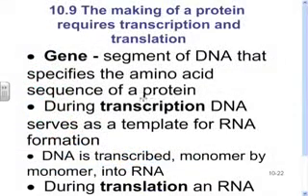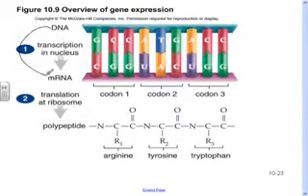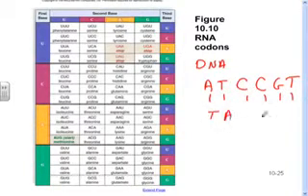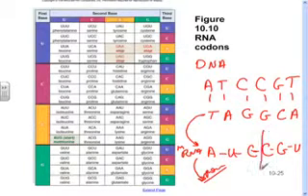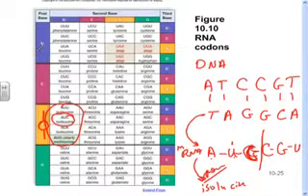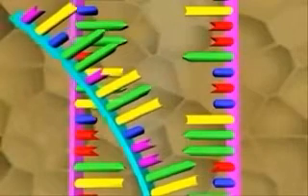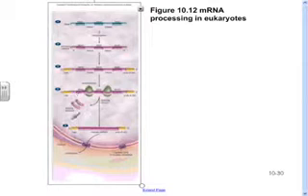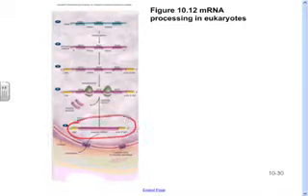Transcription and Translation